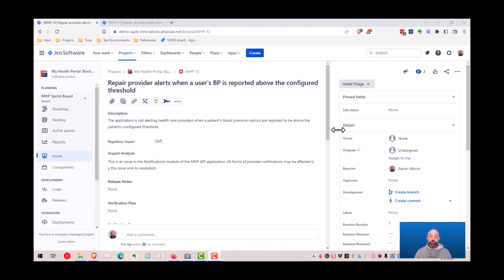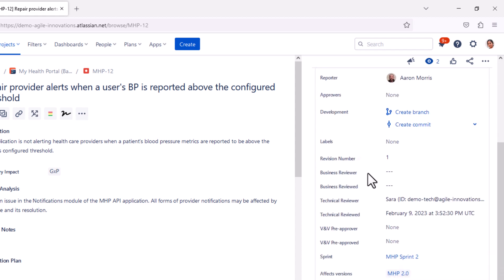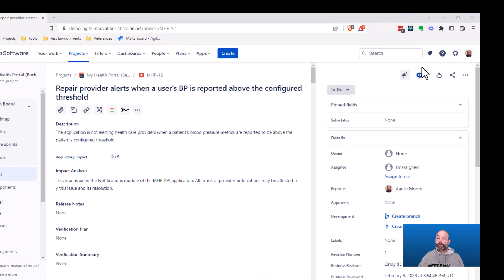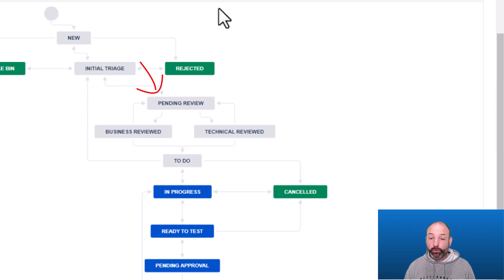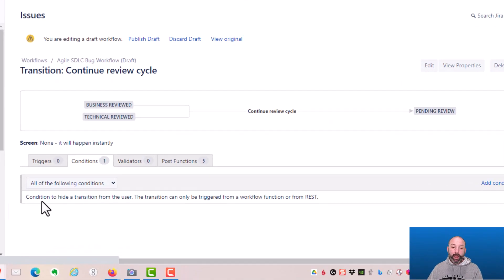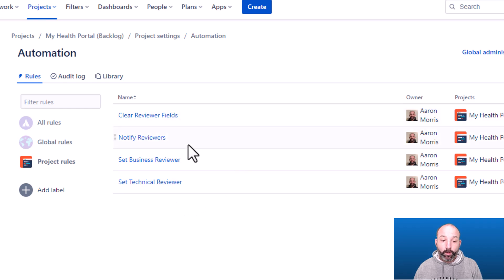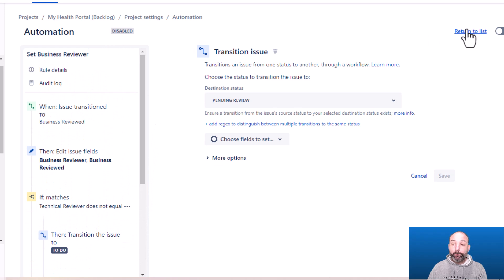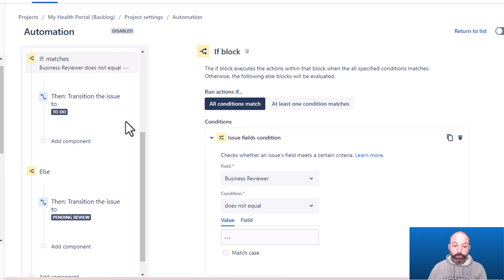Building a review process with Jira Automation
In this tutorial, you’ll learn how to use Jira Automation to build a review cycle into your Jira Cloud workflows so that you can implement a compliant review process without the overhead of third-party apps and electronic signatures.  You’ll find this feature helpful for bug triage, design reviews, and anywhere else an audit-ready review process is required.

If you found this video helpful, be certain to checkout my Ultimate Guide for Part 11 Compliance in Jira Cloud.

Contents:
00:00 - Intro
00:16 - Demo
03:04 - Audit Readiness
03:43 - Configure User Groups
04:18 - Configure Custom Fields
04:53 - Configure Comments Screen
05:12 - Configure Jira Workflow
07:14 - Configure Jira Automation
08:00 - Rule #1 - Notify Reviewers
09:21 - Rule #2 - Set Business Reviewer
11:41 - Rule #3 - Set Technical Reviewer
12:28 - Rule #4 - Clear Reviewers
14:09 - Outro